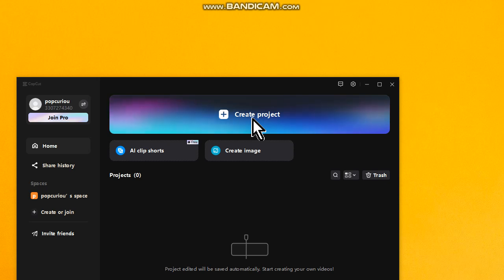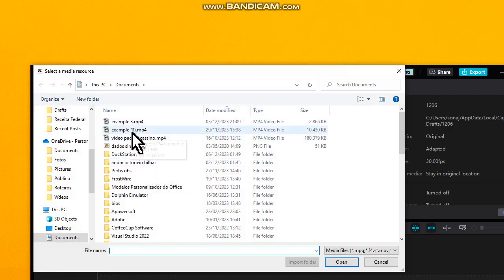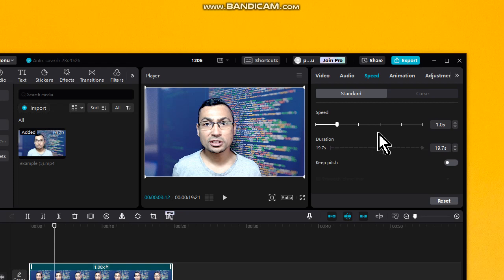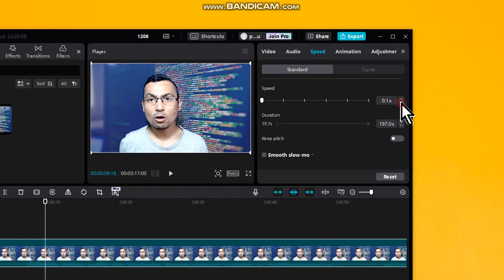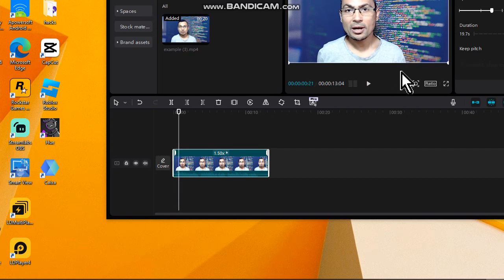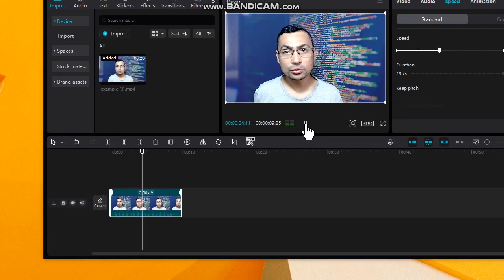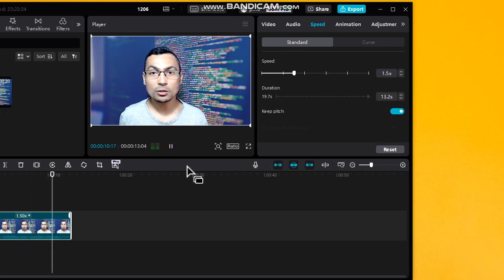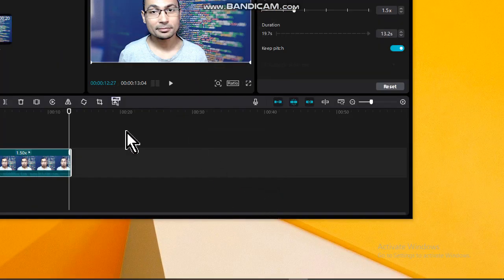CapCut How to Speed up or Slow down videos